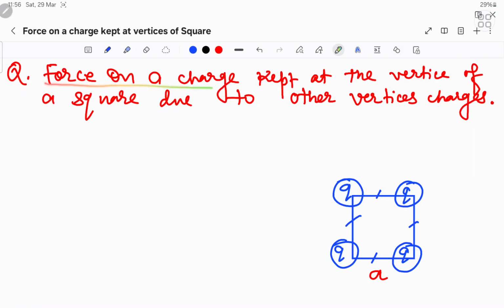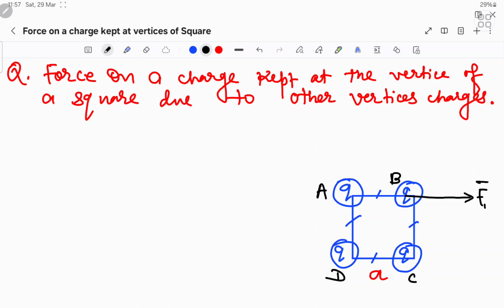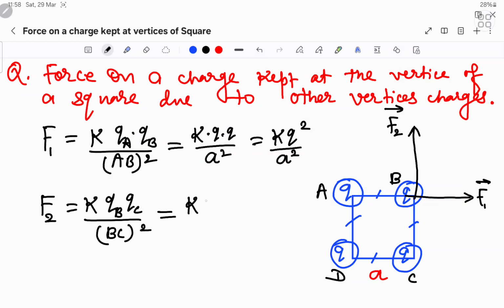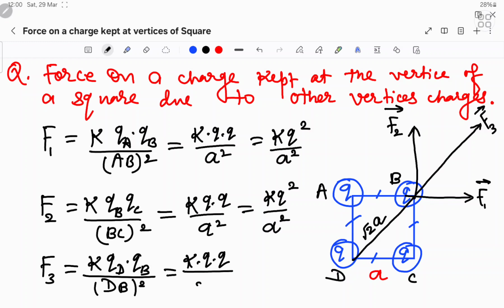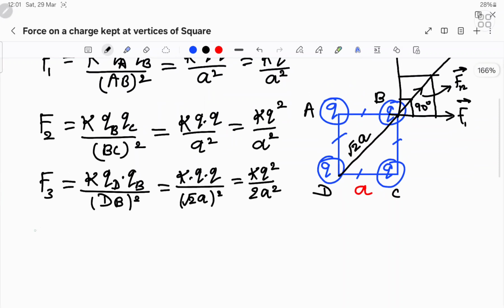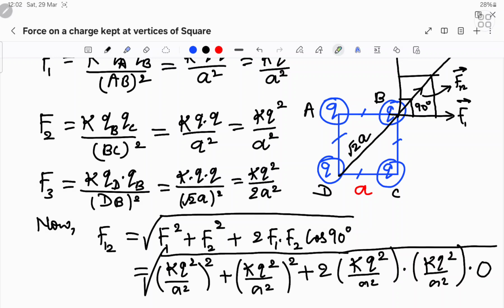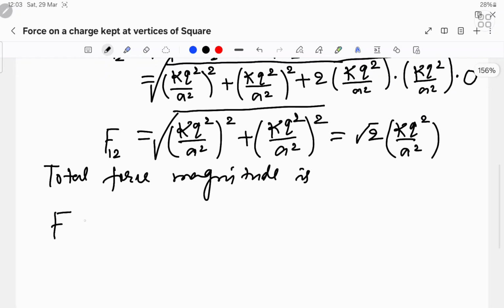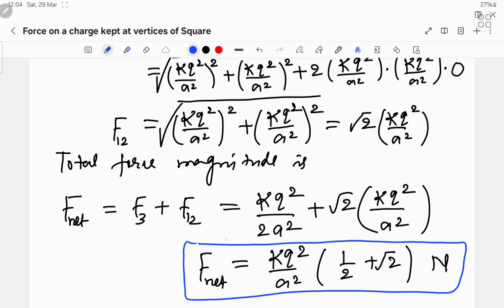Force on a charge at the vertex of square due to another vertices changes